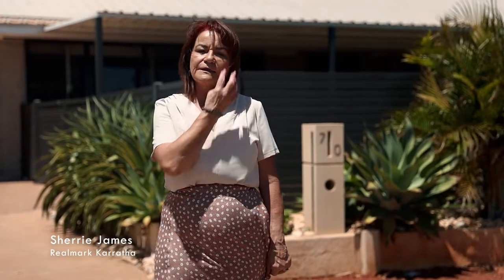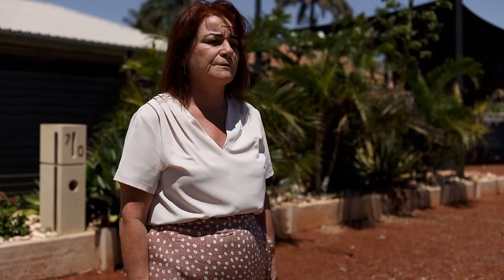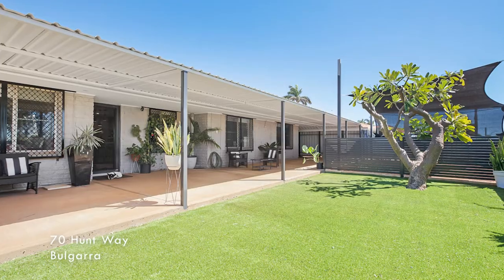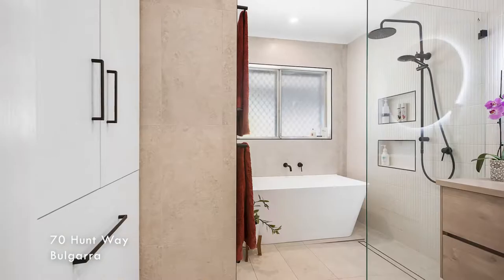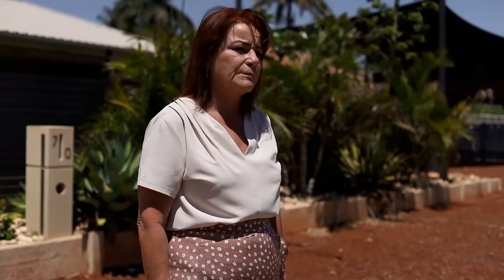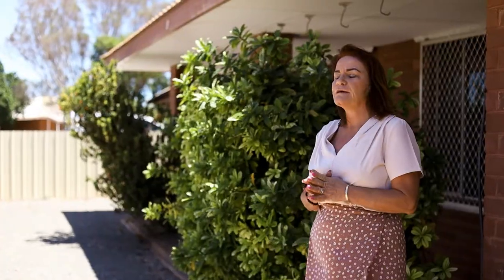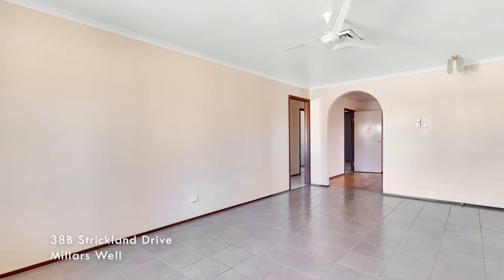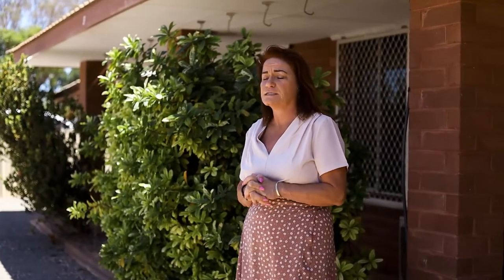Realmark Karratha | Leasing Wrap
Join Sherrie James as she talks about some of the incredible leasing results our firm has achieved in Karratha.